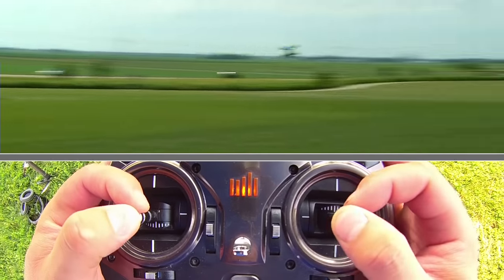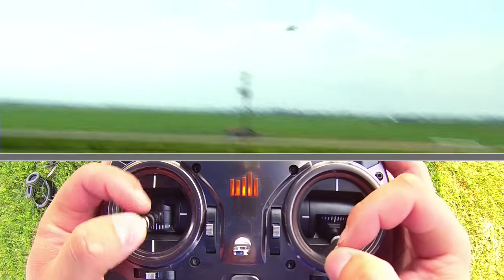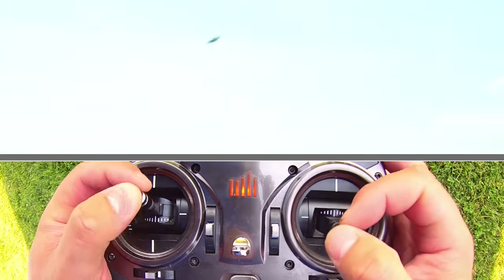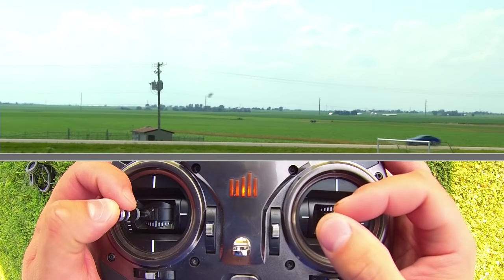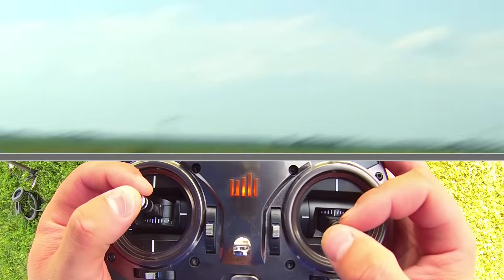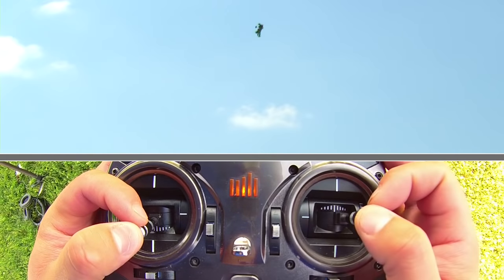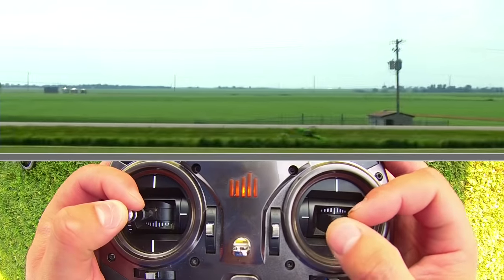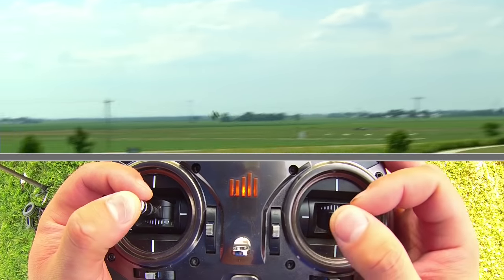Basics of Drone Flight - Aerobatics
In this video, you will learn how to do basic drone aerobatics by learning how to control a flip and roll first before trying more advanced things like loops and continuous aerobatics. This is more applicable to the recreational pilot or the FPV guys as camera drones don't typically do this sort of maneuvering.